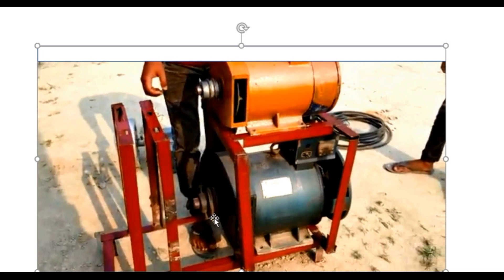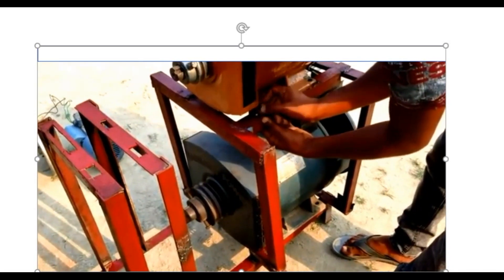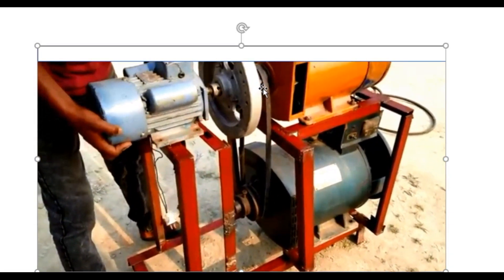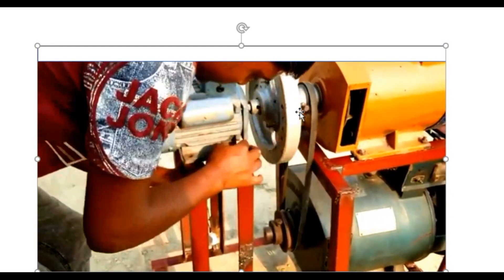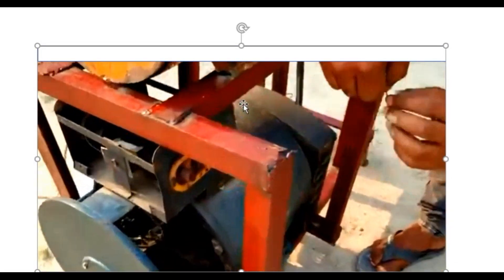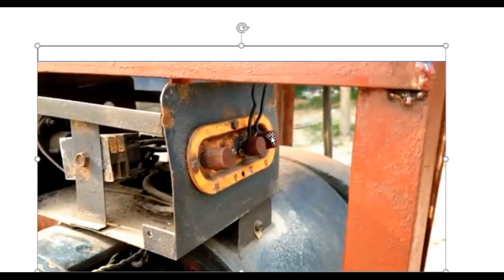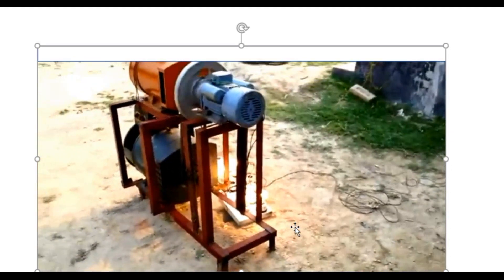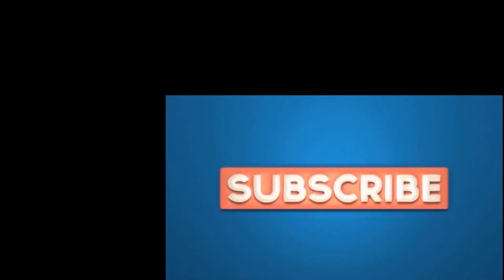How to produce 80KW Free Energy Generator with 1 Electric Motor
One of the beauty of free energy generator is the fact that is very dynamic. As long as the motor can produce the energy is sure. In this video you another method to produce high capacity generate with one single motor.

Other interesting productions